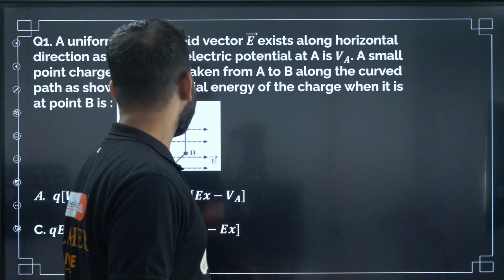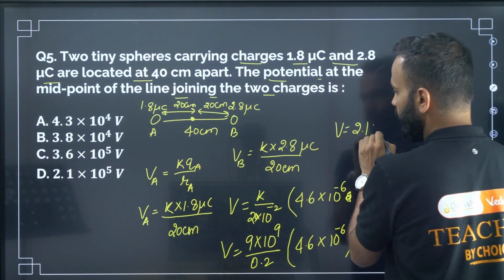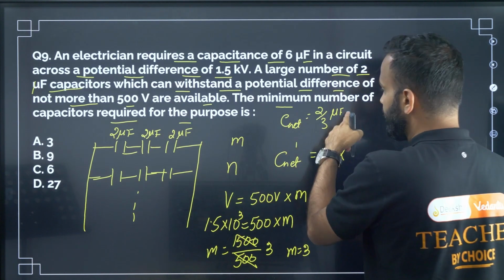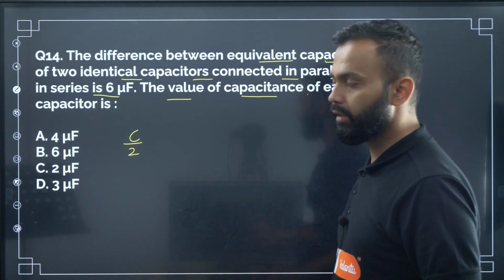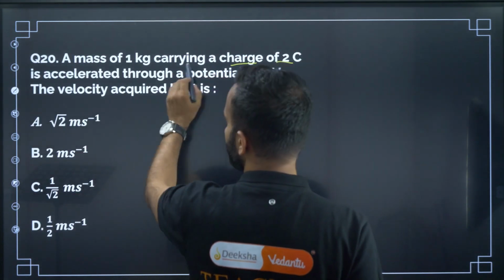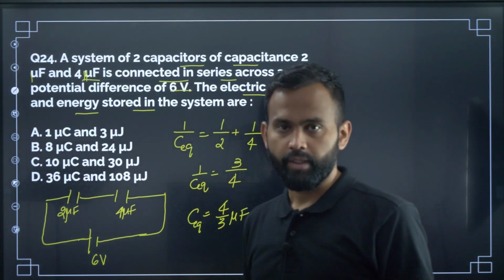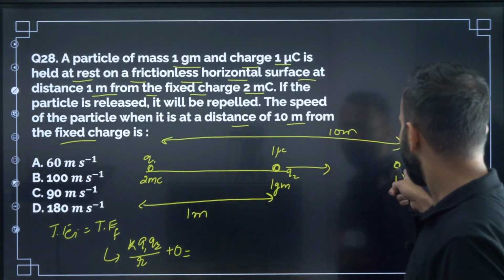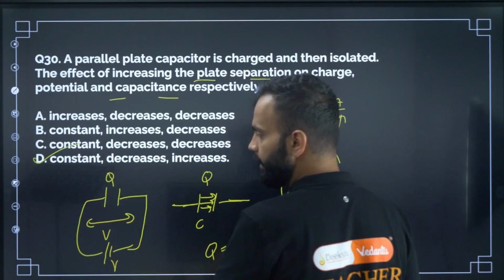Top 30 KCET Physics Questions | Electrostatic Potential and Capacitance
In this video, Pramod sir will discuss the top 30 questions focusing on Electrostatic Potential and Capacitance, crucial topics within the KCET 2024 Physics syllabus. With approximately 4-5 questions expected from this section in the KCET 2024 Physics exam, mastering these questions becomes imperative for aspirants. These questions, curated from KCET's previous year papers, provide invaluable insights into the expected question patterns, aiding students in their preparation. By understanding these key concepts and practicing extensively, students can enhance their problem-solving skills and boost their confidence for the upcoming exam. Stay ahead in your KCET preparation journey with these essential questions!